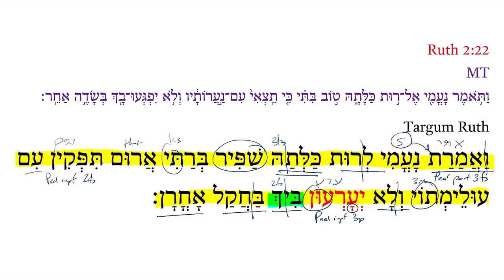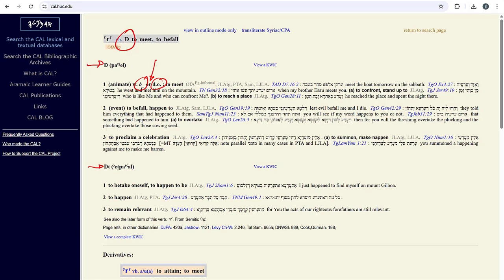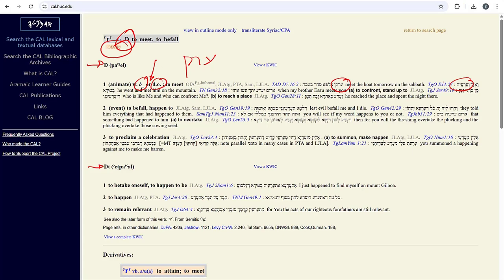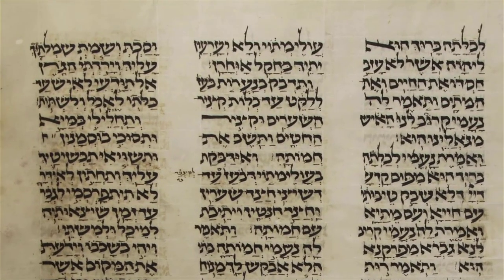TR Ruth 2:22b